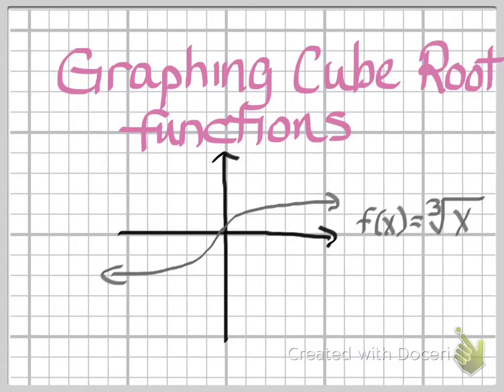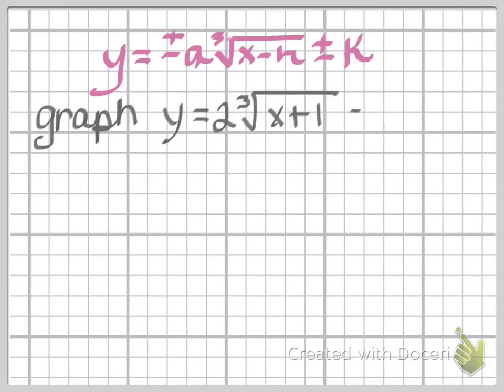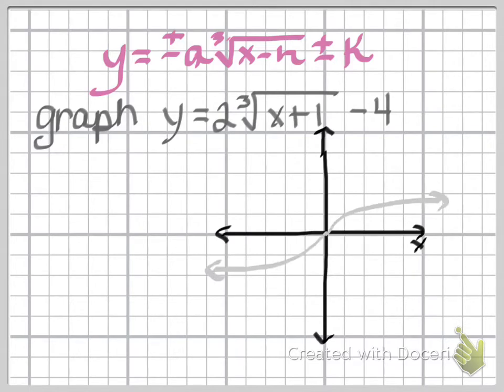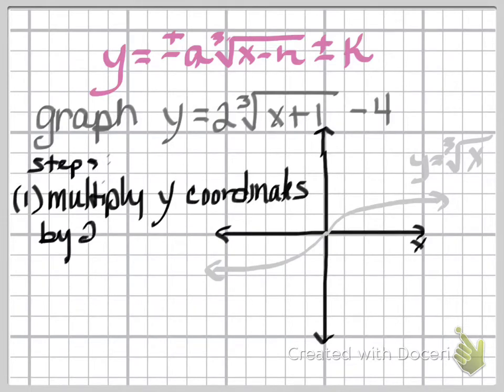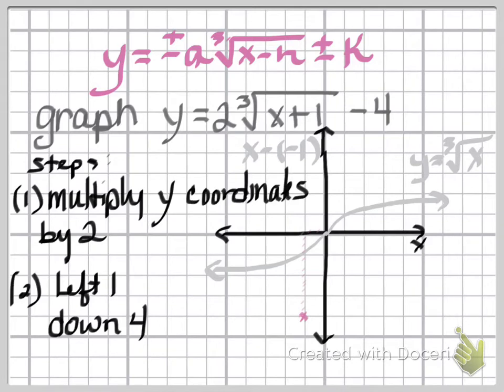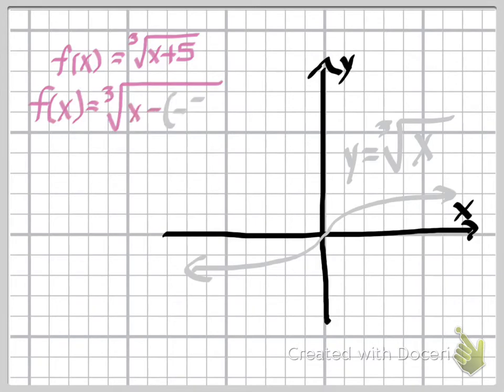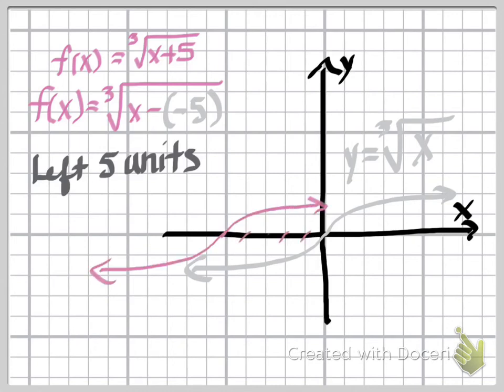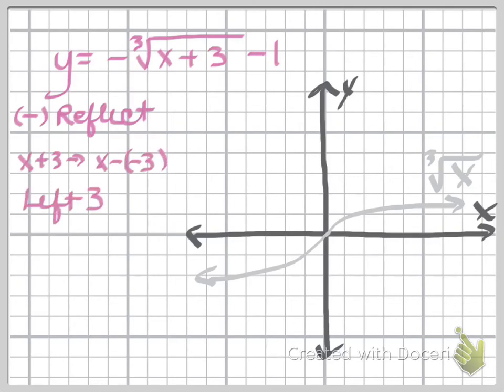Math lesson: graphing cube root functions using vertex form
Transforming Cube root functions is very simple when you follow these basic steps. In the short lesson, I give a few examples of the transformations that can occur. Transformations are simply shifts in the graph ;left, right, up, down, compressing or Stretching. They can also reflect over the x-axis.